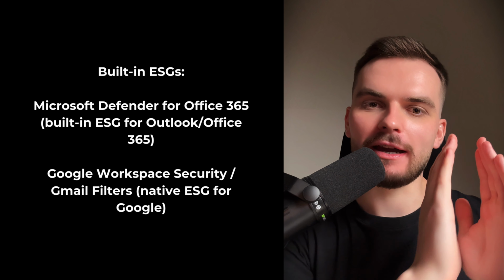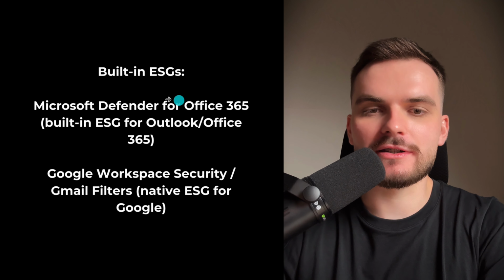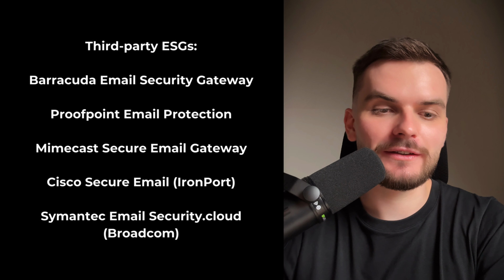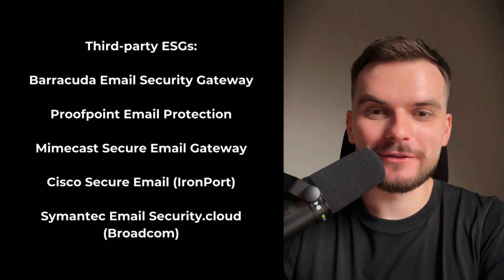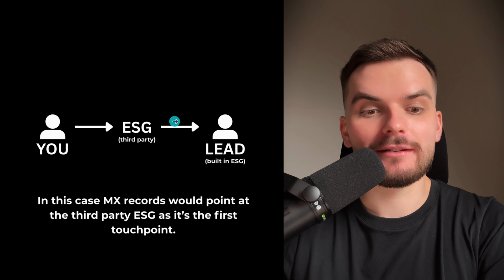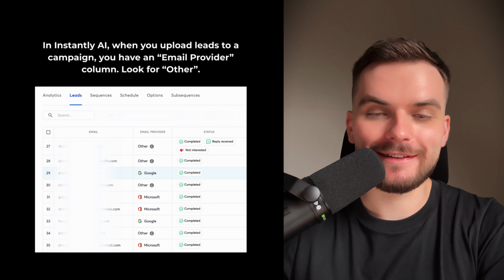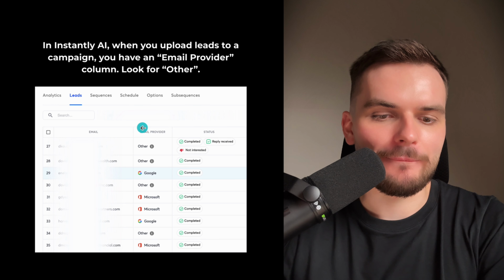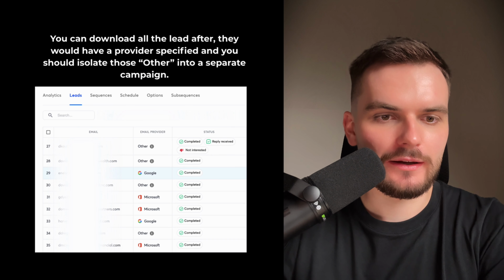Email Security Gateways (ESGs) Full Course for Cold Email (Barracuda, Proofpoint, Mimecast, Cisco)